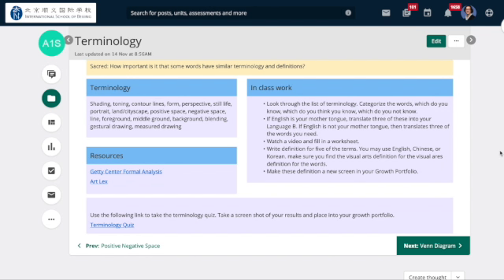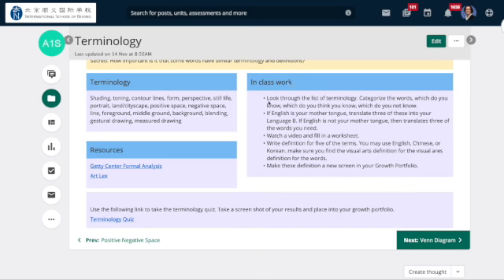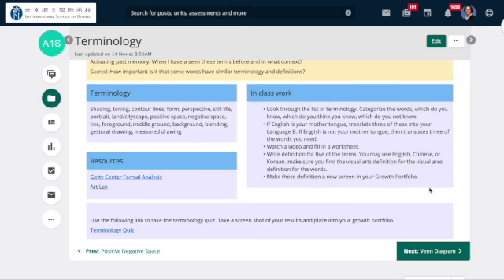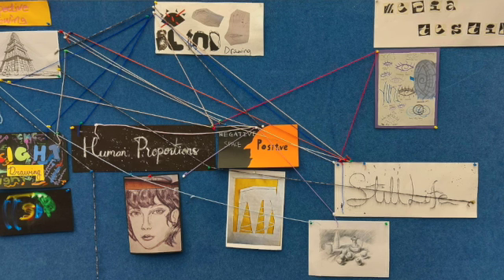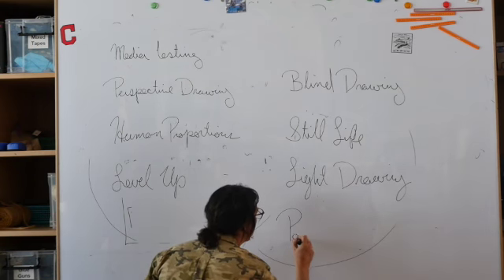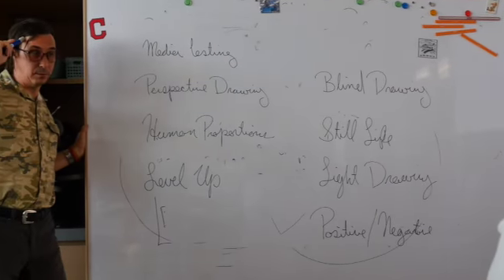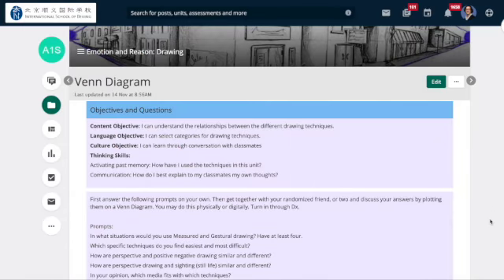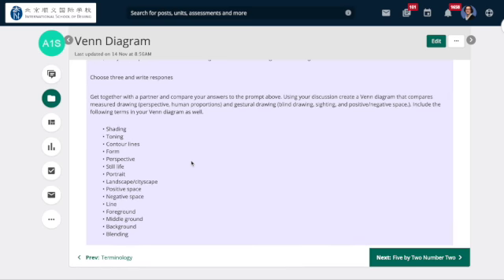Terminology in the visual arts class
Devin Allen teaching sample.  A lesson on one way I approach terminology in my Art I class.